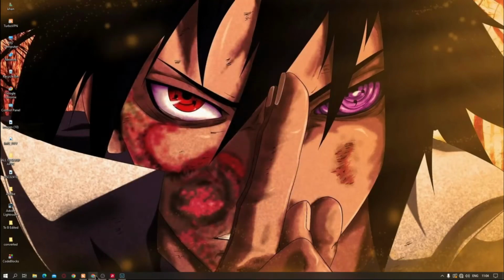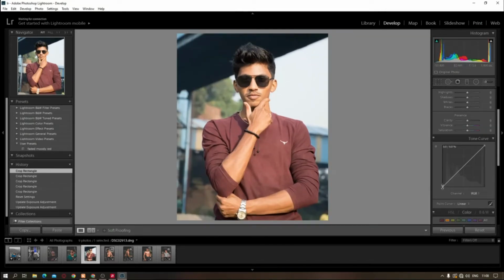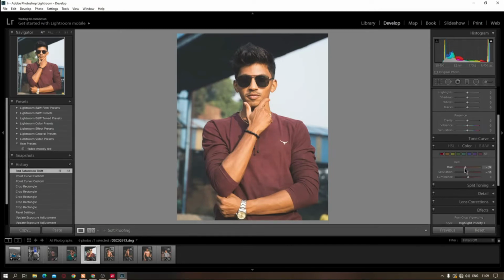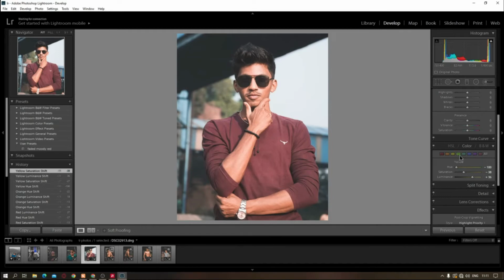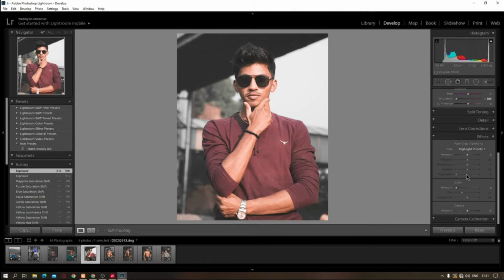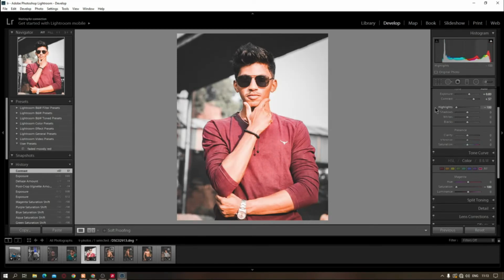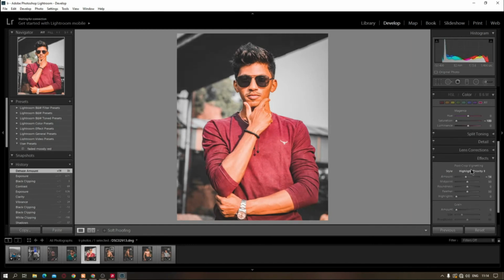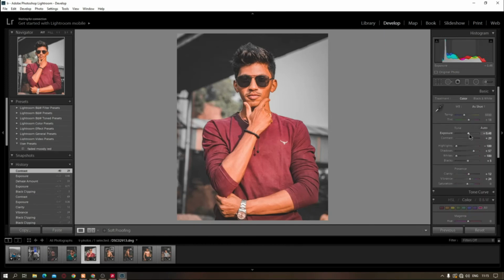How I Edit My Instagram Photos(Moody Dark Theme) Using